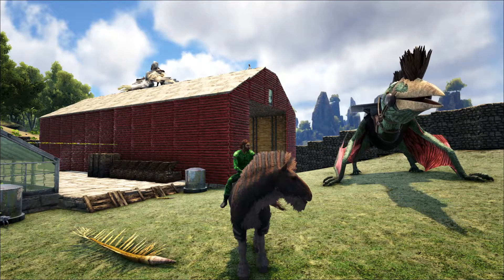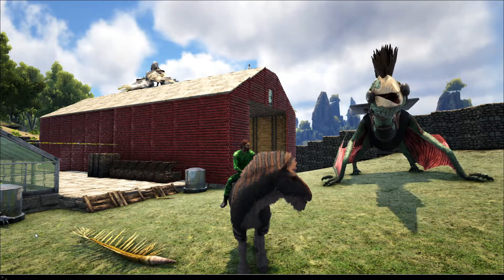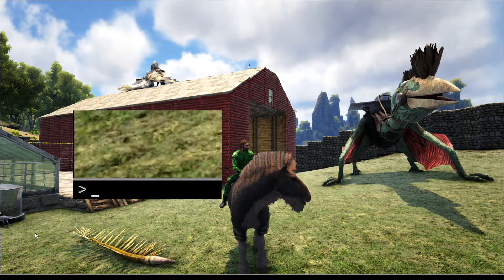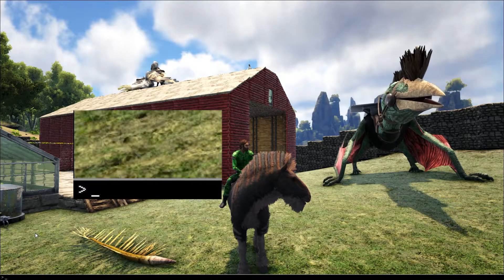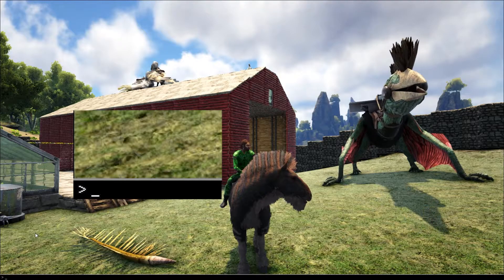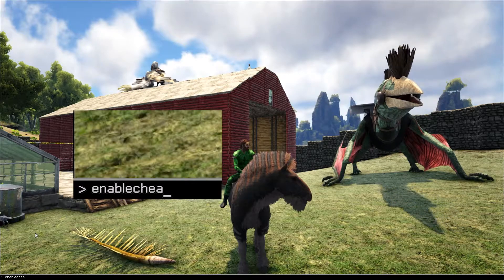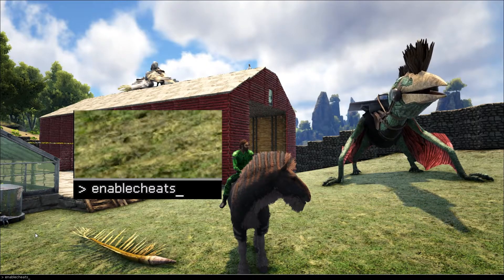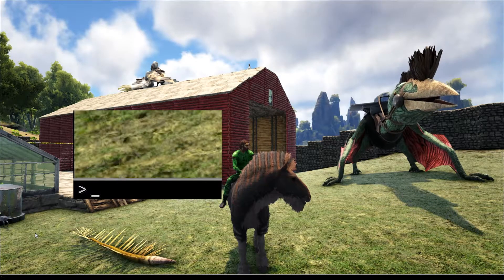How to Use Console Commands on PC Single Player - Ark Survival Evolved - Cheats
How to enter in console commands and cheats on PC in Ark Survival Evololved